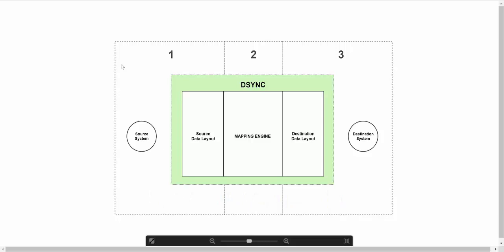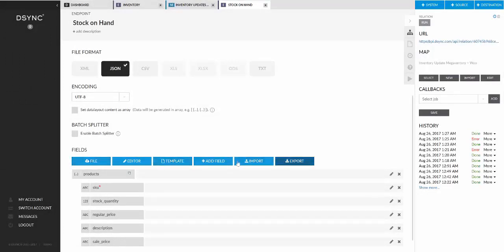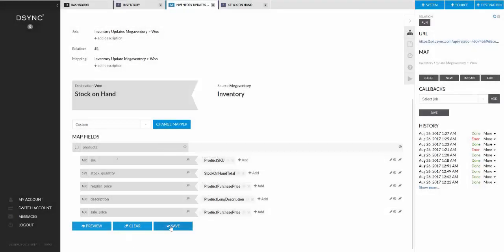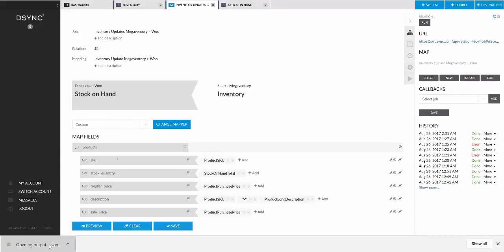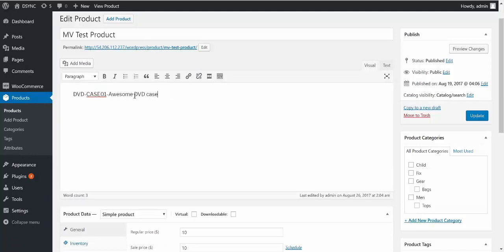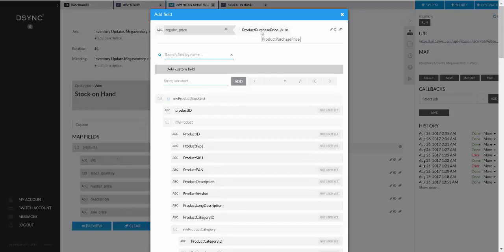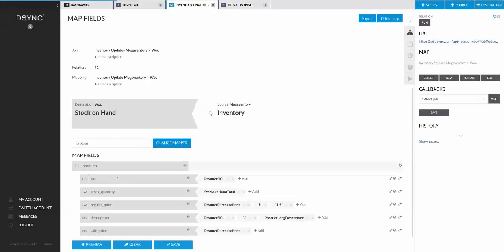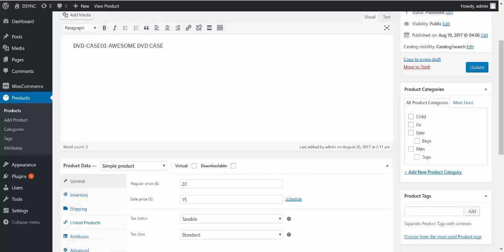Part 5 - Mapping engine API integration tutorial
learn about API integration part 5 of the series showing how to use the mapping engine to transform data between systems. DSYNC is a one to many integration layer used by developers to visually connect systems. How to apply a calculation for data into DSYNC. How to apply a formula to the data in woocommerce to adjust the price. Wocommerce specifies the fields as text, DSYNC can adjust the field to a number field so calculations can be applied to the data sync. In the DSYNC mapping engine you will need to apply transformation to change the field to a number. Once the field is a number you will be able to use DSYNC to do mathematical calculations on your data feeds.